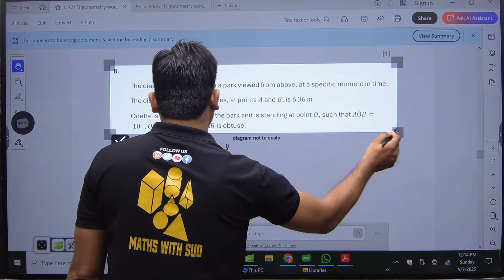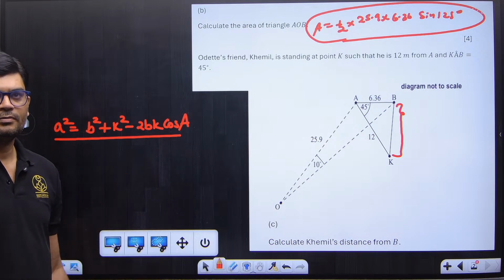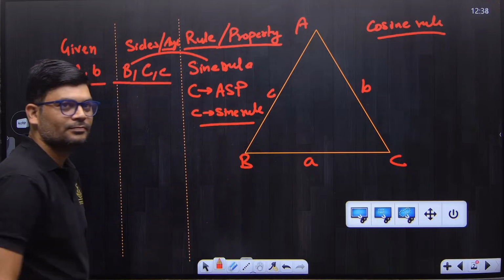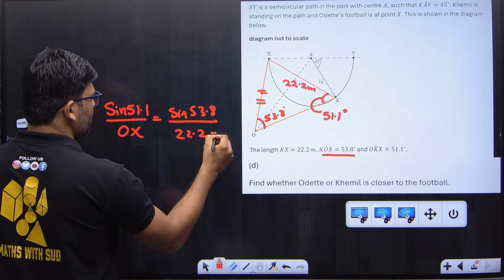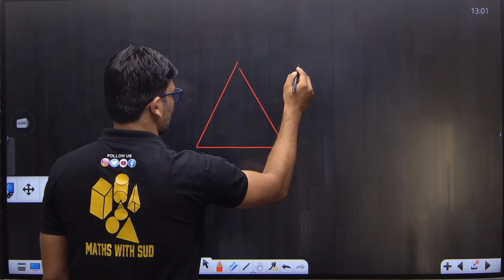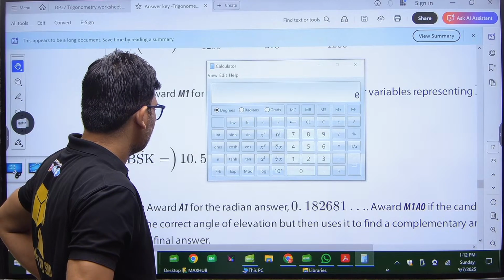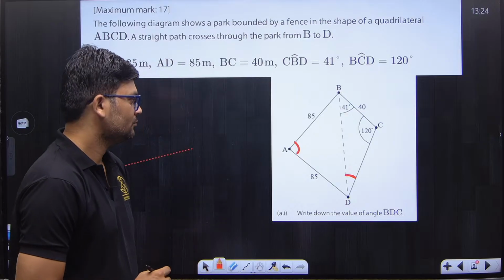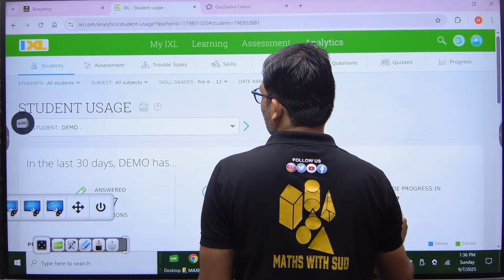Grade 11 Maths || Sudhanshu Pandey